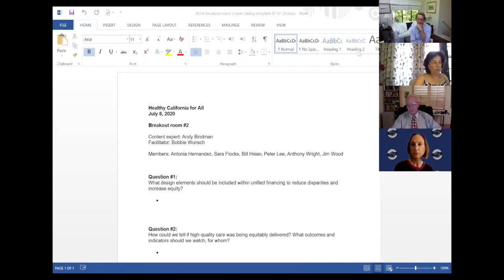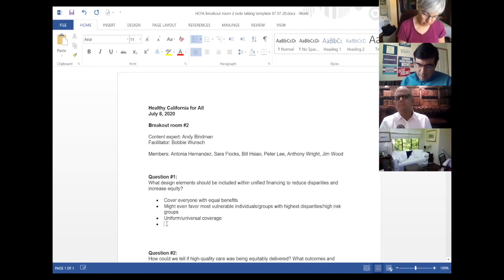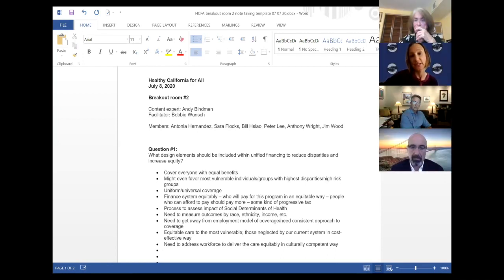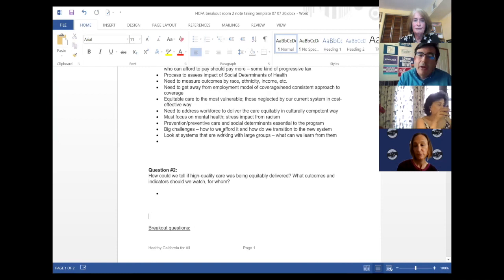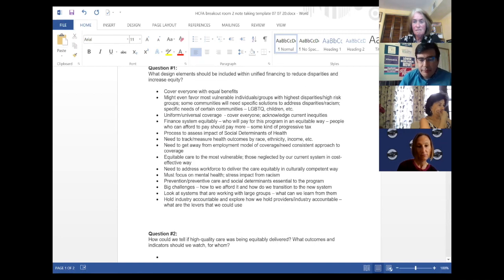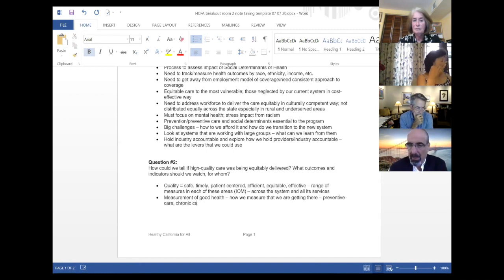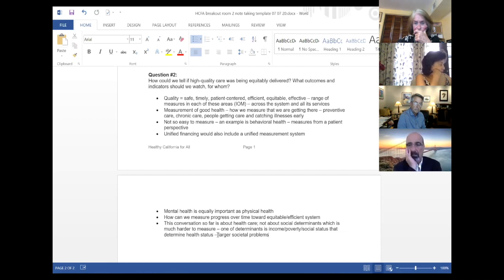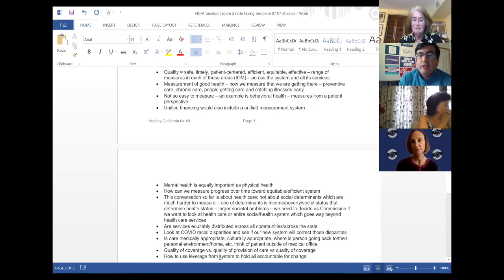Healthy CA for All Commission Meeting: Breakout Room 2 - July 8, 2020